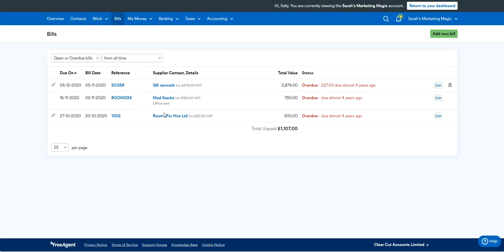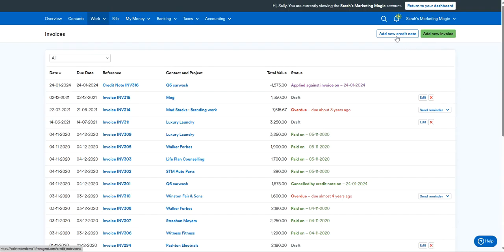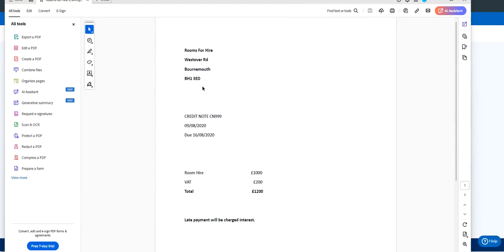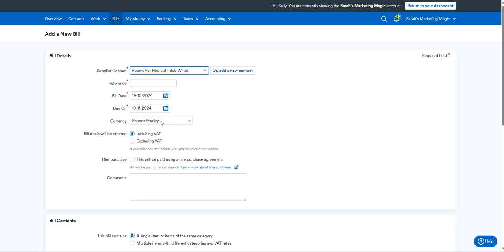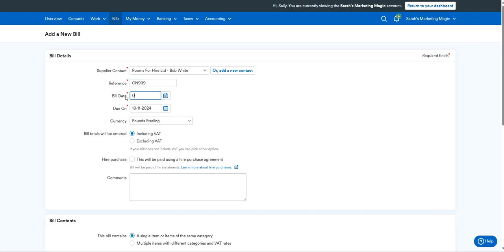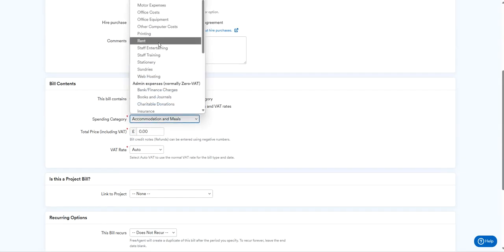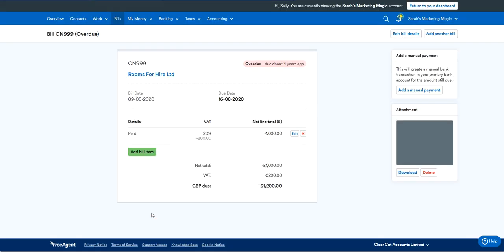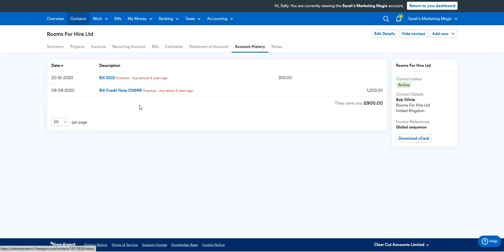FreeAgent Adding a Credit Note from a Supplier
This video shows how to add a Credit Note to FreeAgent from a supplier.